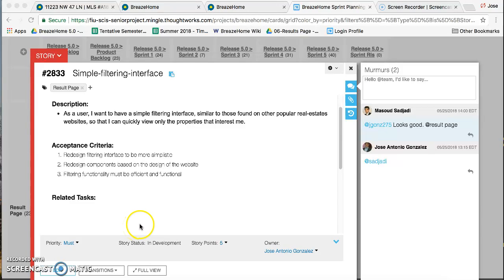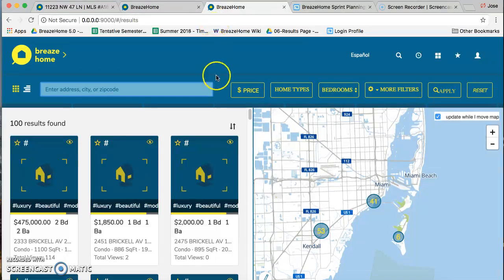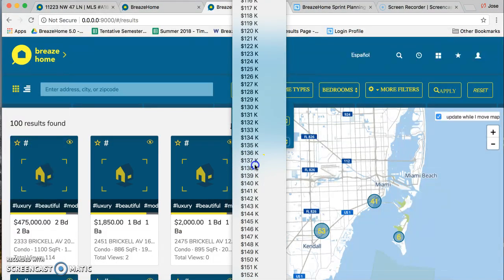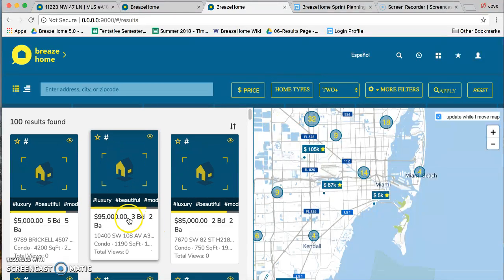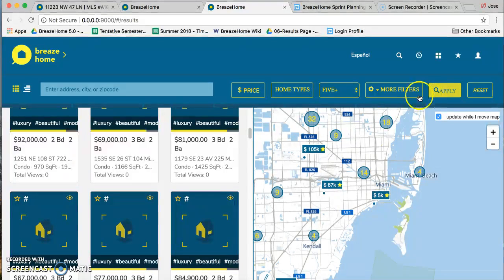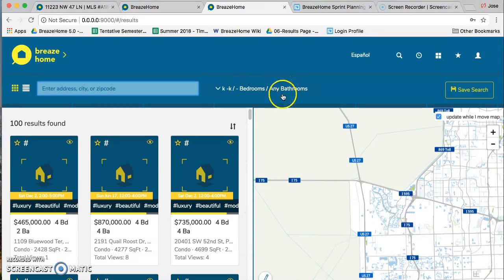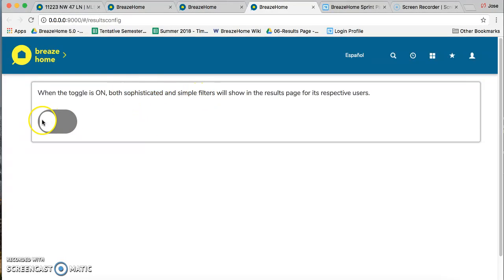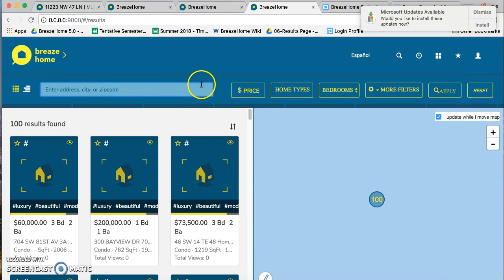Results Page User Story #2833 Simple Filtering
Developer: Jose A. Gonzalez

Product Owner: Masoud Sadjadi